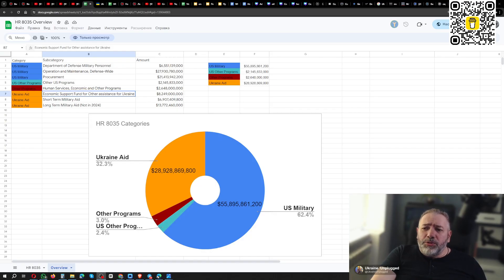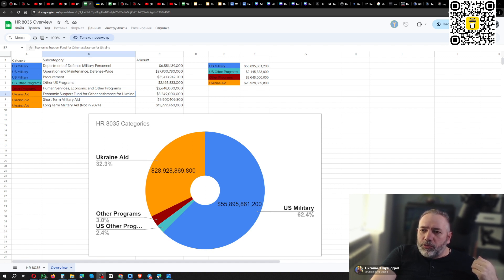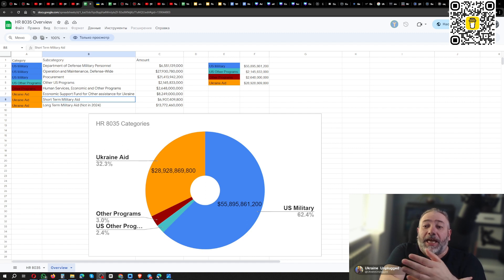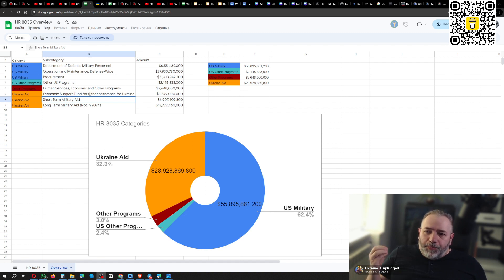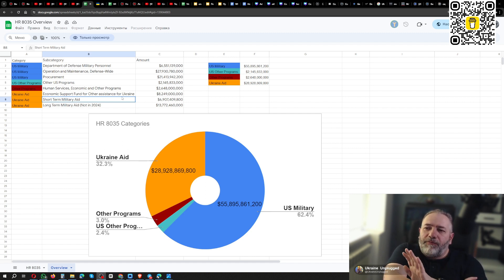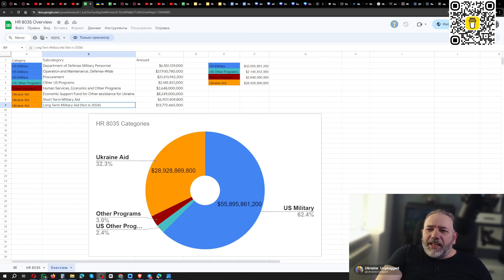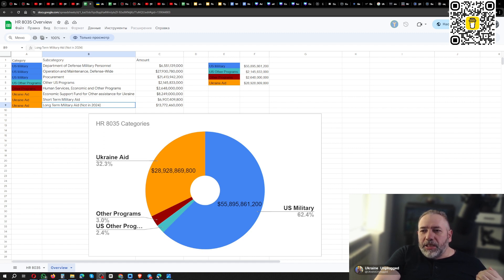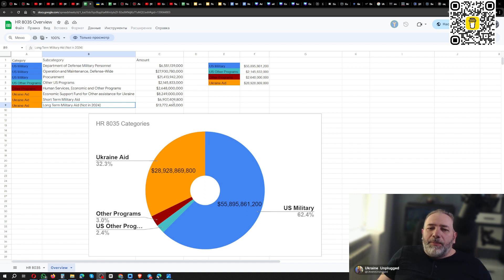The Truth Behind Ukraine Aid: $16 Billion, Not $61 Billion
In this video, we unravel the misconceptions surrounding the aid package to Ukraine. Contrary to popular belief, the actual figure is far from the widely circulated $61 billion. Join us as we delve into the details, dissecting the components of the aid bill and shedding light on the real numbers. Discover why inflated figures can distort perceptions and hinder crucial support efforts. Let's set the record straight and understand the true extent of assistance Ukraine is receiving.

By becoming a patron or buying me a coffee, you directly contribute to the growth and continuation of my videos. Your support enables me to create more engaging content, expand the topics I cover, and invest in resources for better production quality. I appreciate any contribution, big or small, as it helps me share my perspective on the conflict in Ukraine and foster understanding. Thank you for being a part of this journey with me!